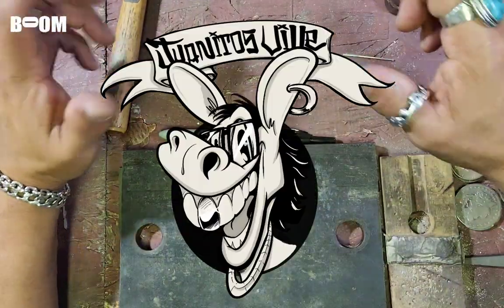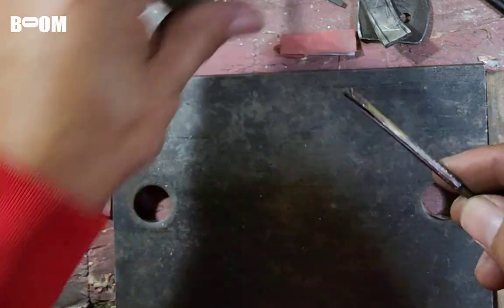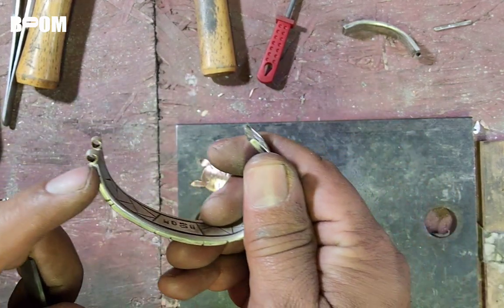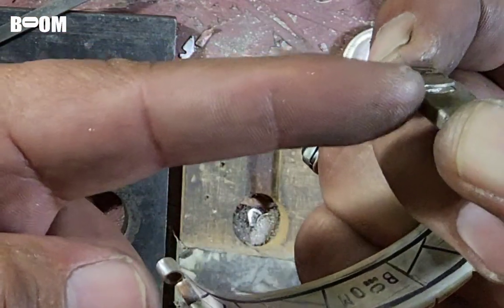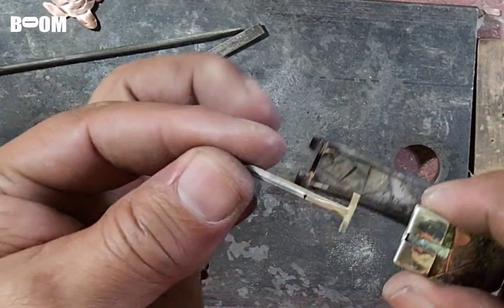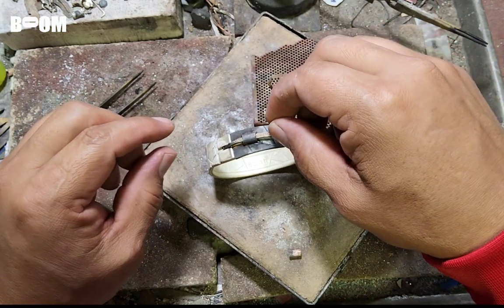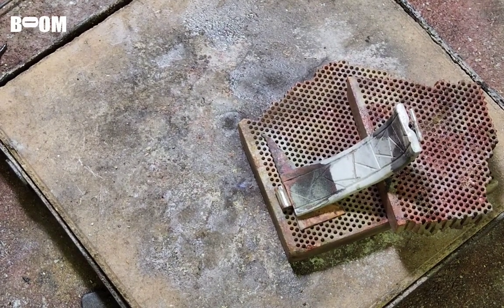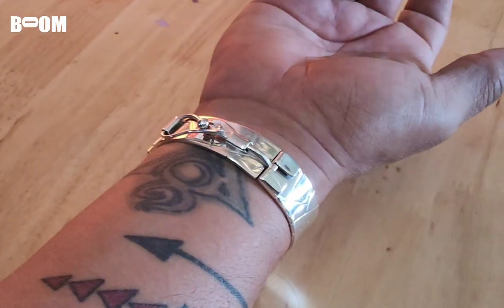Ep.80) Innovative Clasp Idea | Thick Silver Adventure | Tutorial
My Instagram! Find me there and let's share! I want to see what you're making too!